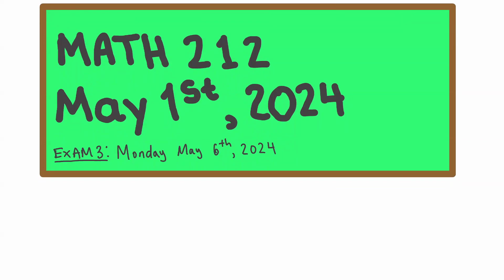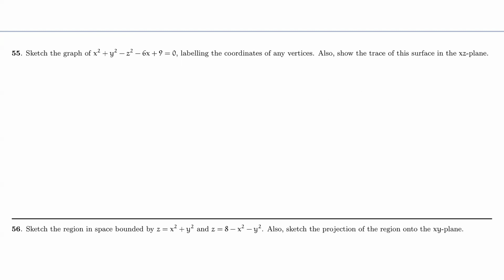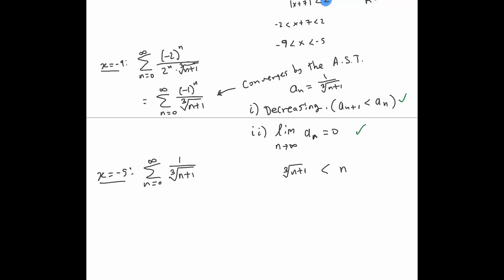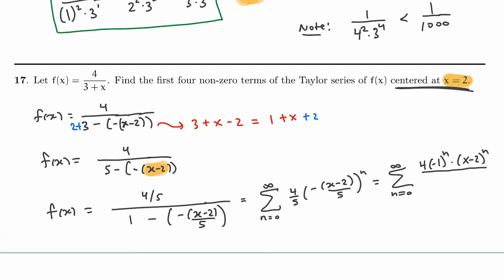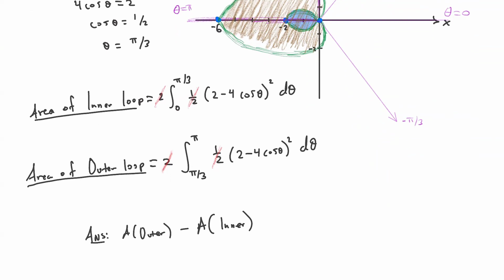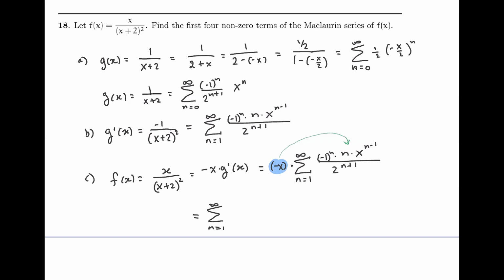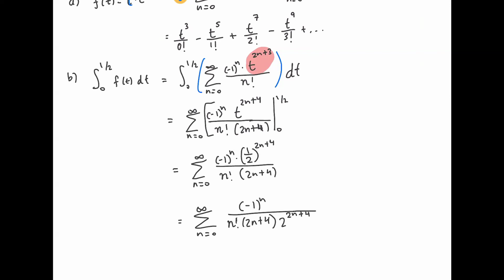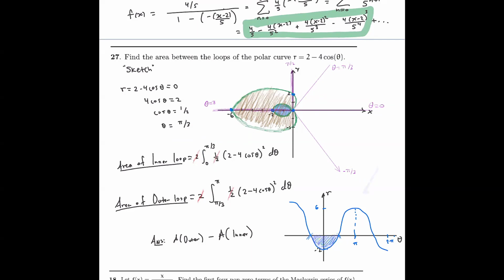Math 212 Review Session for Exam 3. Wednesday, May 1st, 2024. Calculus II Power Series, Polar Curves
Math 212 Review Session for Exam 3. Wednesday, May 1st, 2024. Calculus II. Power Series, Polar Curves and Areas, Conics, Quadric Surfaces...